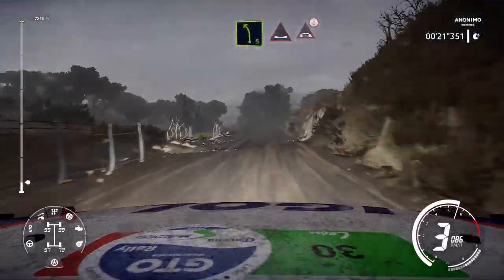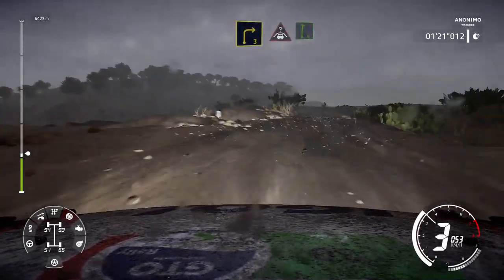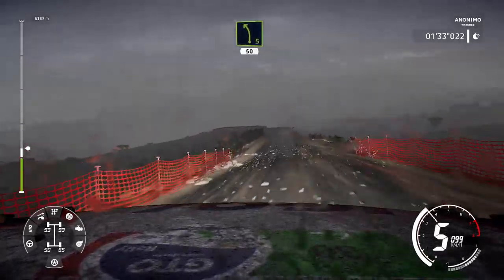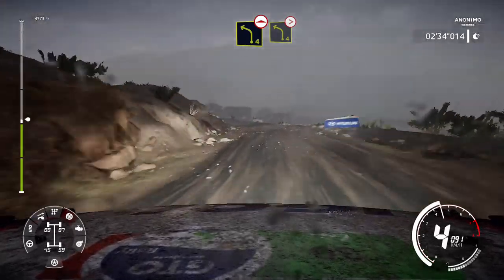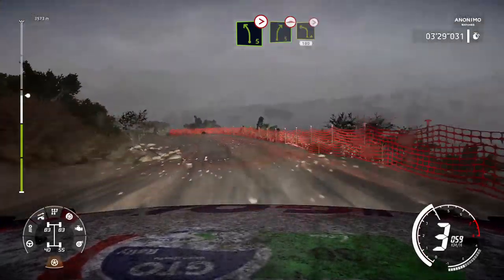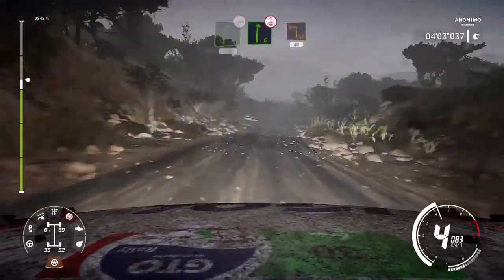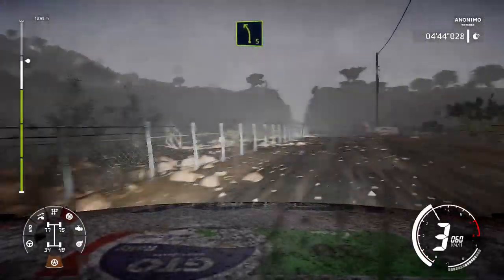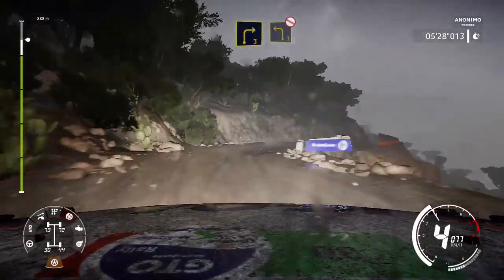WRC 9 XBOX ONE S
DAILY ONLINE CHALLENGE
CITROEN C3 R5 AT MEXICO RAINY CONDITION